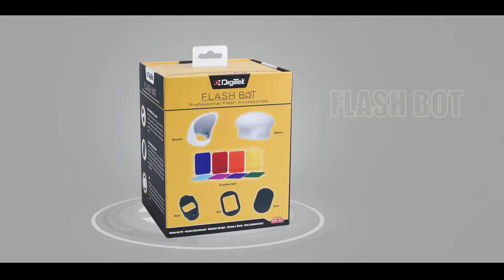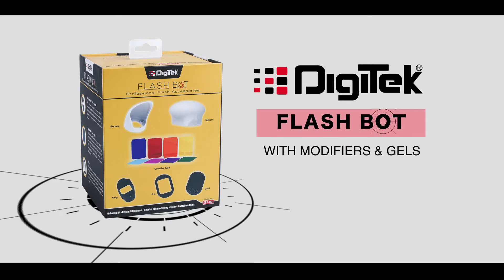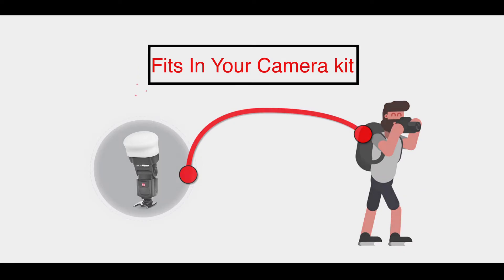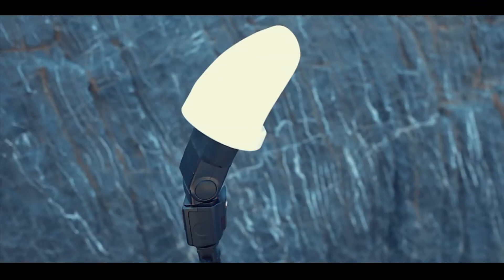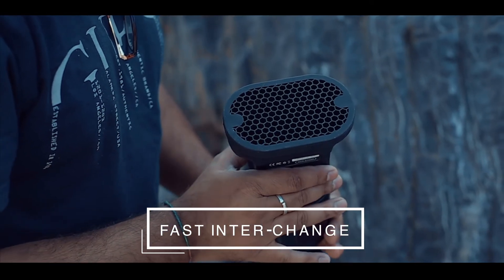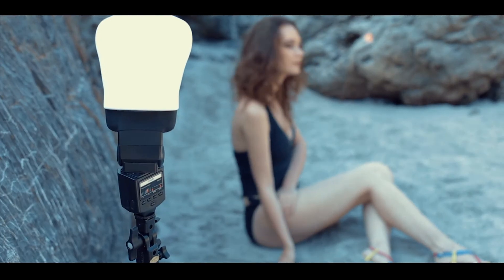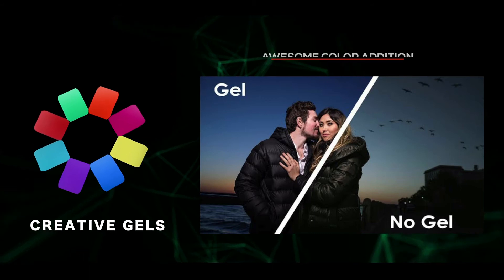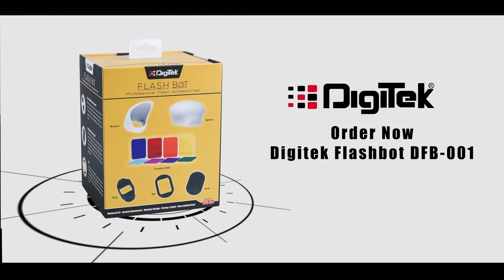DIGITEK | Flash Bot | Coffee and Creative | Product Video | Best Ad Agency | Best Digital Agency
Thirsty for branding?
Sit back & sip a cup of coffee with us. We are crazy kickass brain boxes doing everything unless you want to see magic tricks done by pasha. Jokes apart! We are the ones who breathe amongst common people, understand them and come out with uncommon ideas to make your brand stand out. We are a plethora of ideas, delivering impactful tailor-made strategies and eye-catchy imagery every now and often.
We believe “baat se baat banti hai” so let’s talk and make it happen.